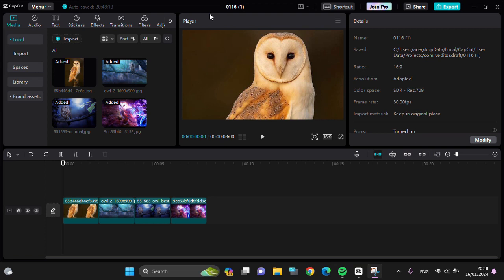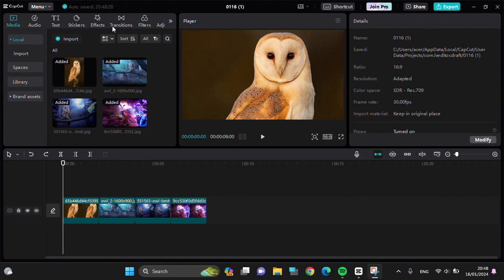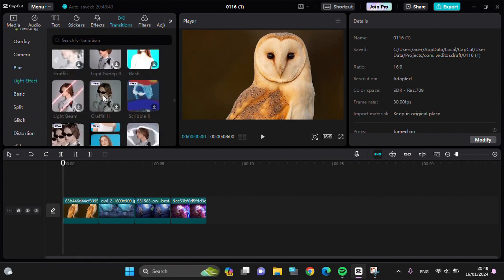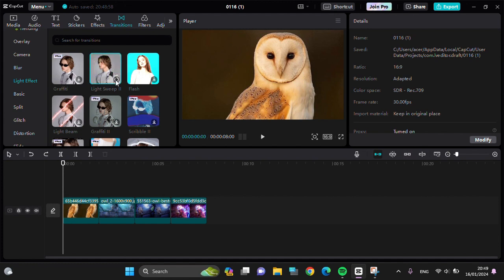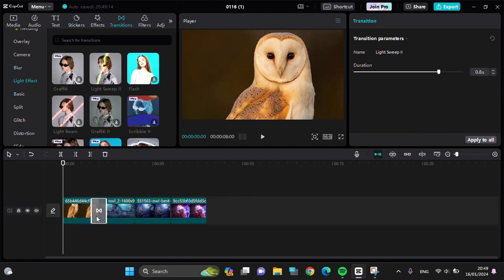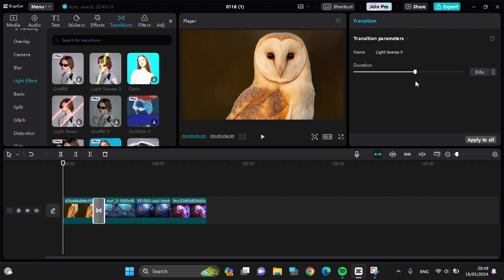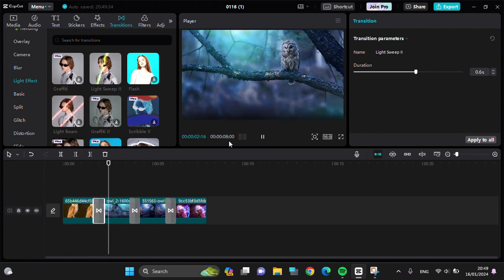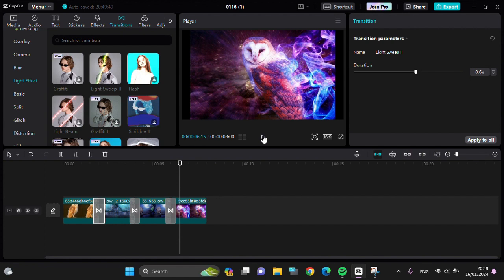Capcut Video Transition Tutorial How You Can Add Transition Between Your Clips on CapCut PC?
Ready to make your video projects stand out? In this tutorial, we'll unravel the secrets of creating captivating transitions between your clips using CapCut PC. Learn how to effortlessly add that professional touch to your edits and elevate your storytelling to a whole new level!